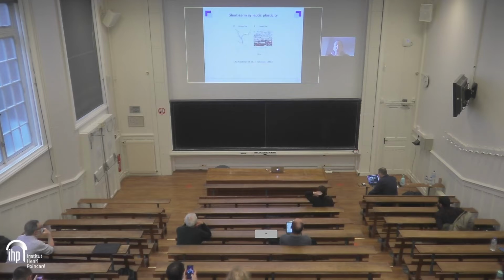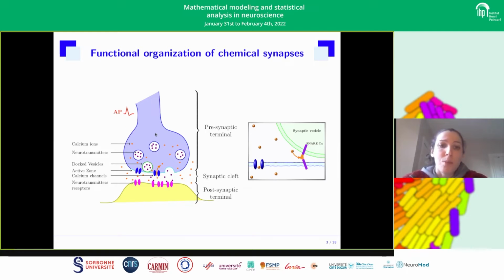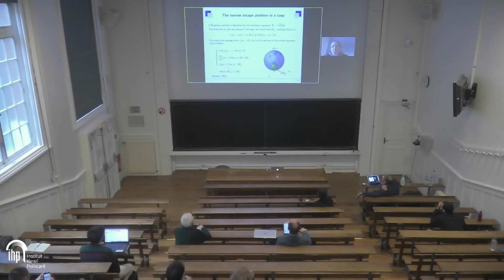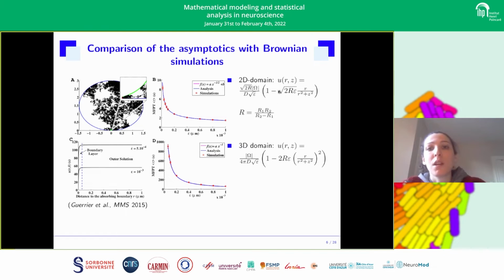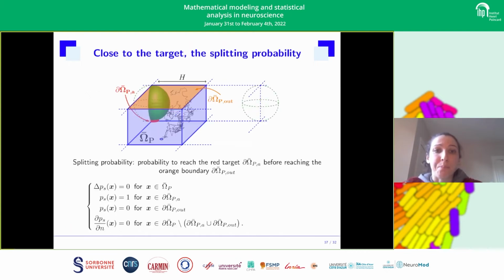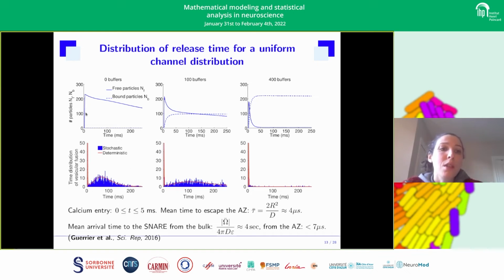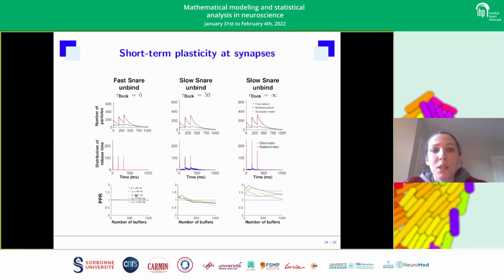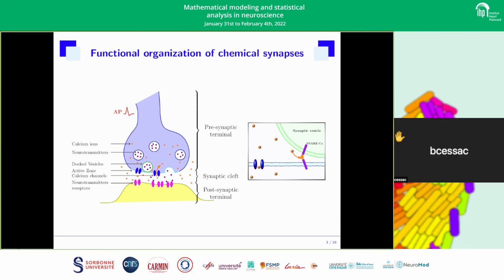Multi-scale modeling of vesicular release at neuronal synapses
By Claire Guerrier (Université Côte d’Azur)